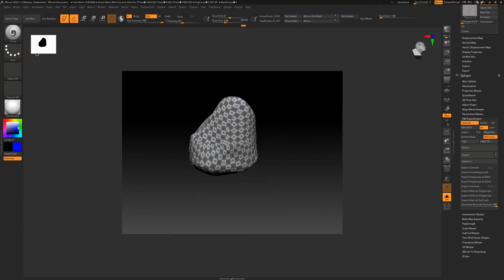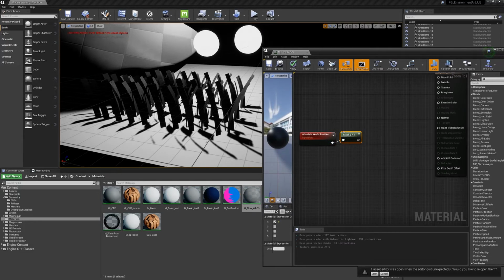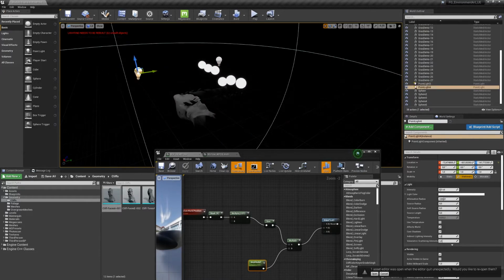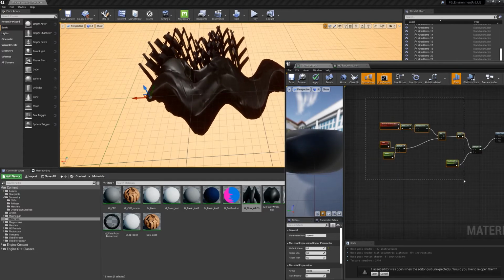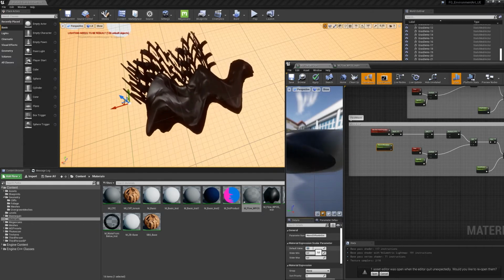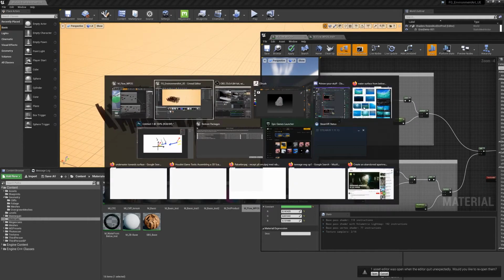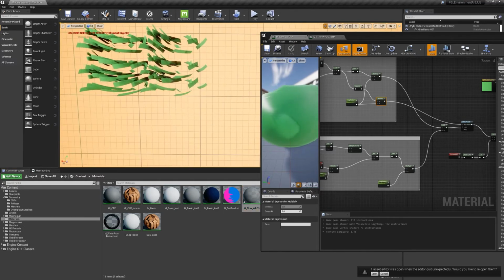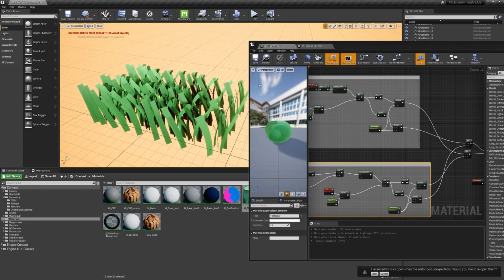105 ShadersWorldPositionOffset 01